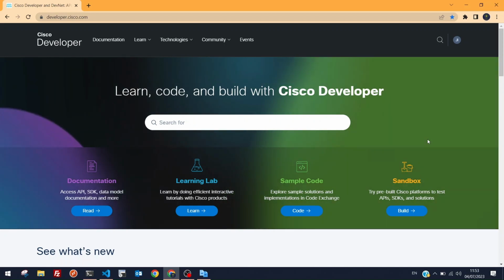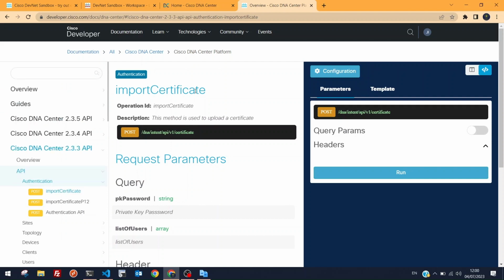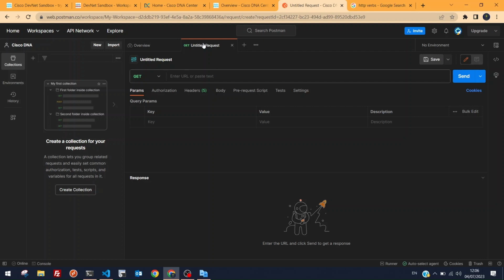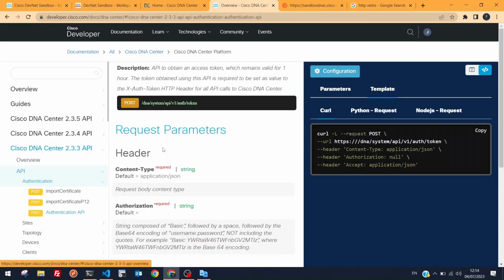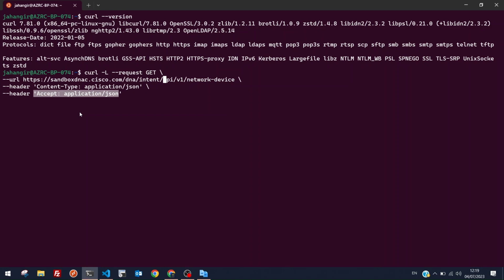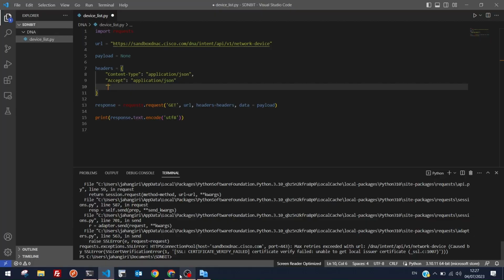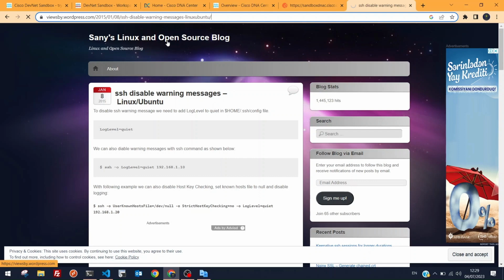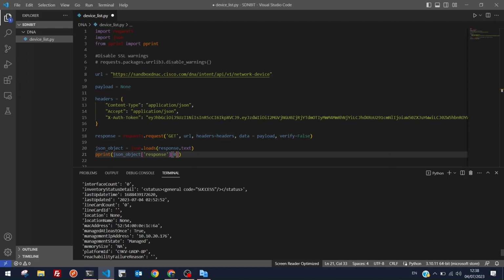Cisco DNA Center REST API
In this tutorial video, we will explore the powerful capabilities of Cisco DNA Center APIs. We'll learn how to leverage the APIs to automate network provisioning, manage network devices, retrieve real-time network insights, and streamline network operations. Whether you're a network engineer, developer, or IT professional, this video will provide you with the knowledge and skills to harness the full potential of Cisco DNA Center APIs for network automation and optimization. Join us as we dive into the world of programmable networking with Cisco DNA Center!